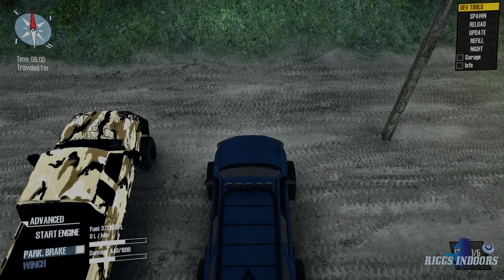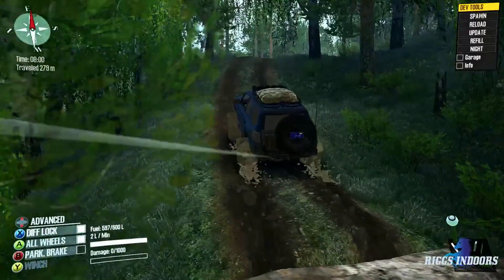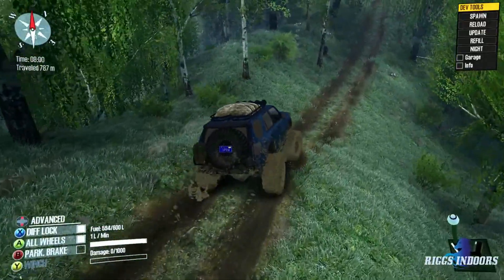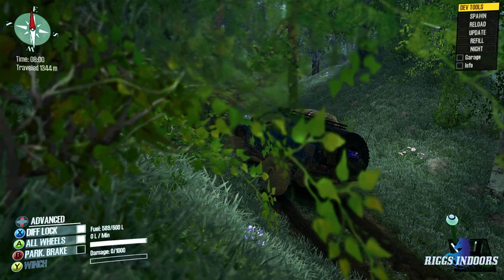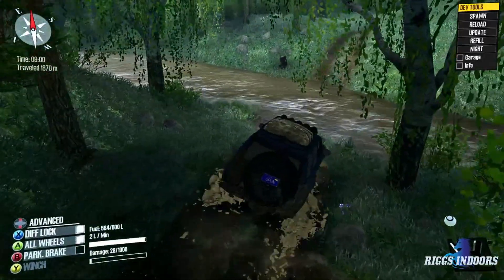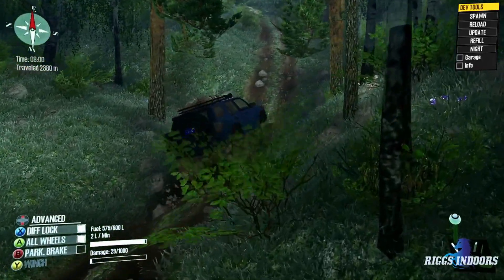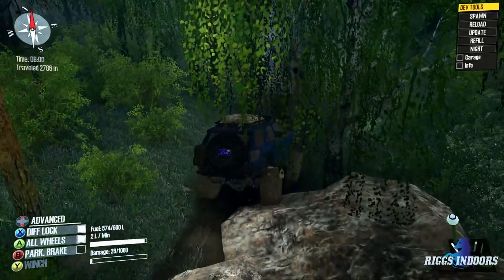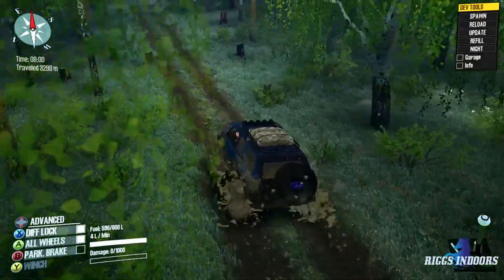Spintires Mudrunner Episode 75 - Mud Rivers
Welcome to RIGGSindoors. We are in Spintires Mudrunner checking out an Awesome Map! Awesome Trucks! and Gettin' Muddy!!

Check out The Official RIGGSindoors Steam Collection for Spintires Mudrunner

Here are the links for this video's mods

MERCH!

Do you do daily or weekly videos?
I do Daily Videos. Almost. I have a scheduled day depending on which series I am doing.

Mudding Mondays, Trailing Tuesdays and Every Single Day of the Week - Spintires Mudrunner. Checking out the latest and greatest mods on the workshop.

[CANCELLED TEMPORARILY] Fort Riggs - Creating a Transport Empire in Transport Fever

Riggs Line Haul - American Truck Simulator and Euro Truck Simulator 2 come together while we build a trucking empire spanning 2 continents.

Riggs' Ranches - Farming Simulator 2019 with all the mods I can think of.

What other games do you play? Will we see other games on the channel?
I have a large library... and it grows quite a bit. If you want to see other games on the channel, make a comment on the Facebook page.

I'm a modder and I would like you to showcase my mod.
All you gotta do is reach out! I love trying out new mods and will definitely give my honest opinion.

I'm a modder and you showcased my mod. Can I embed your video on my workshop?
YES!!! Just make sure you embed it though!!

Can I play with you online?
In the future I am hoping to have a subscriber on with me during a live stream. We need a lot more subs before we can even think of doing that though.